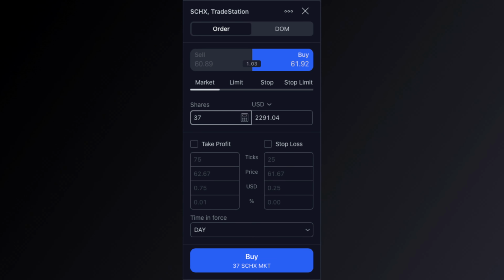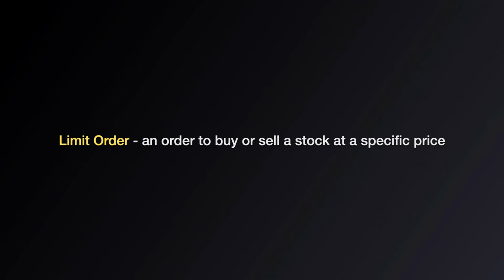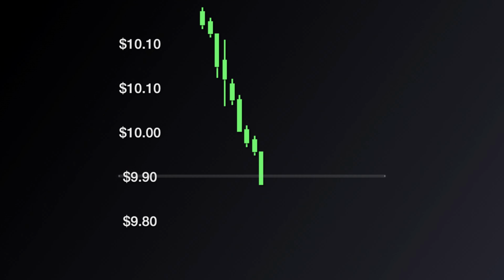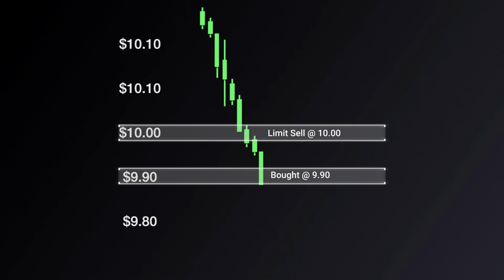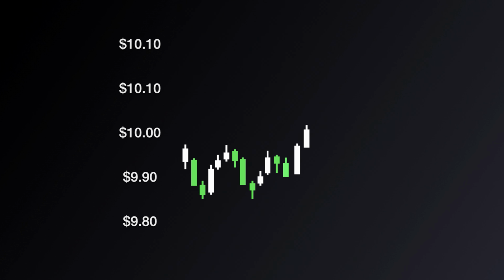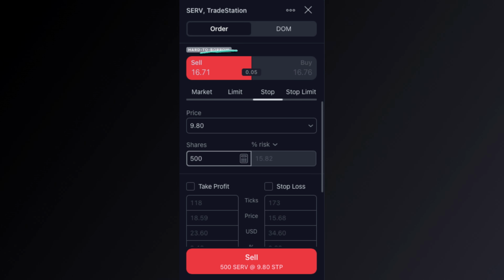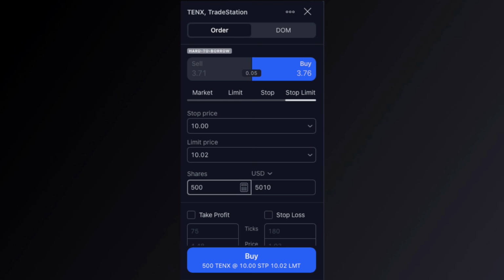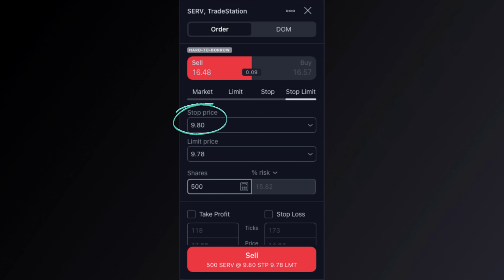Essential Order Types Every Trader MUST Know // FREE TRADING COURSE // EP 7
Understanding the different types of orders is crucial for any trader. In this video, we’ll break down the 4 main order types—Market, Limit, Stop, and Stop-Limit—and show you exactly when to use each one. Whether you’re looking to enter a position quickly, buy at a specific price, or manage your risk, these order types will be your key tools in day trading. Follow along as I walk through practical examples so you can confidently execute trades in real-time!

🚀 Enroll in 1215 University for high odd trading strategies, daily watch lists, custom indicators, chatroom alerts and private mentorship.